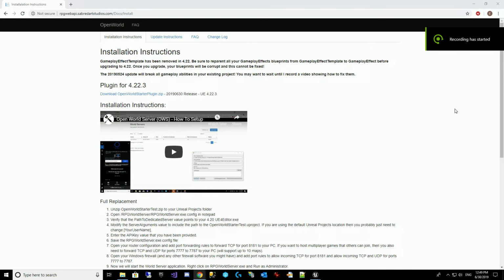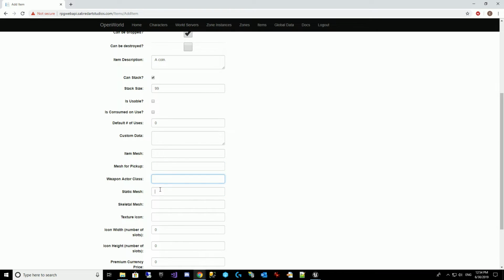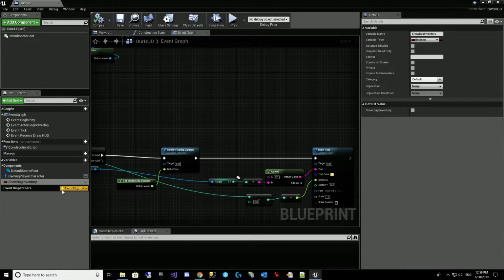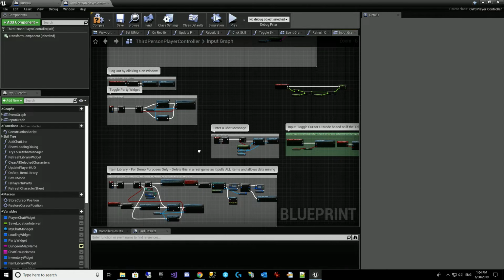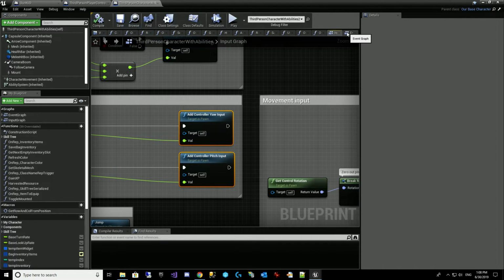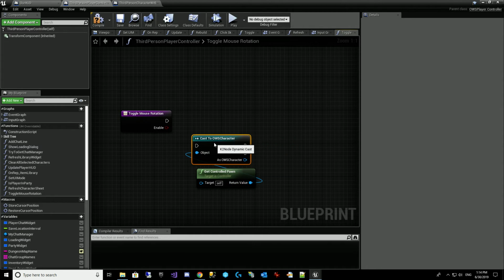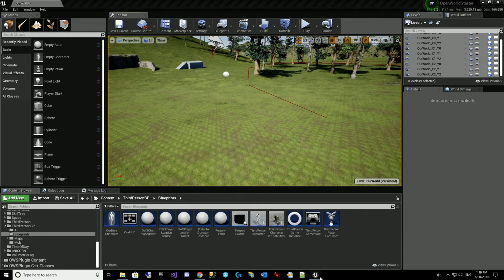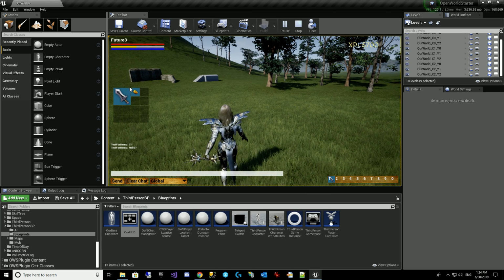Let's make an MMO in UE4 - Part 38.1 - (Setup Inventory)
In this video we setup our inventory and modify our HUD to display it.